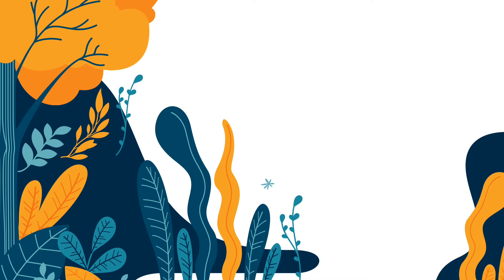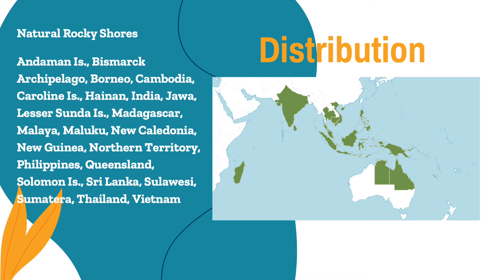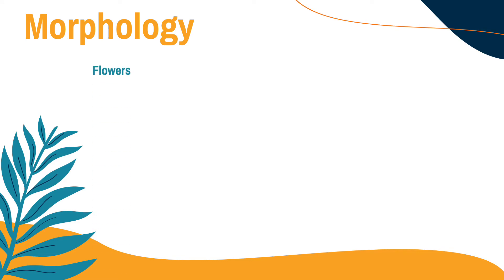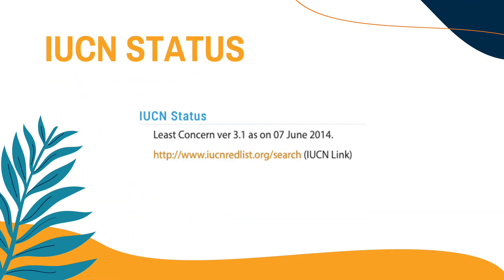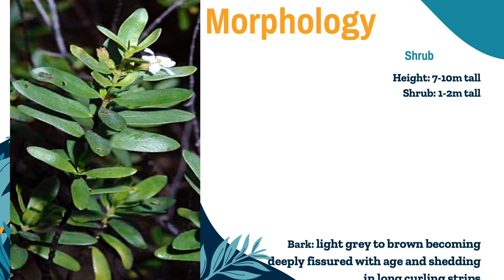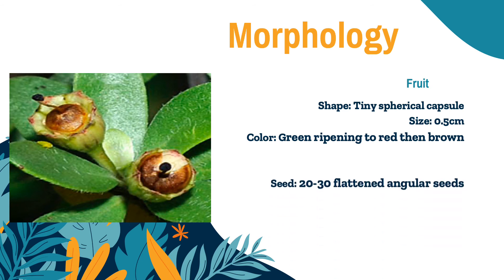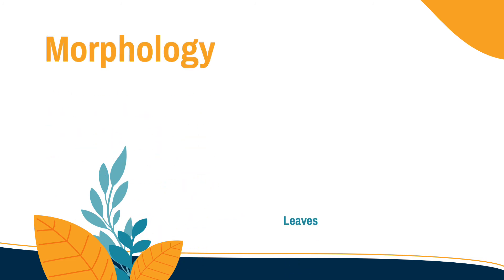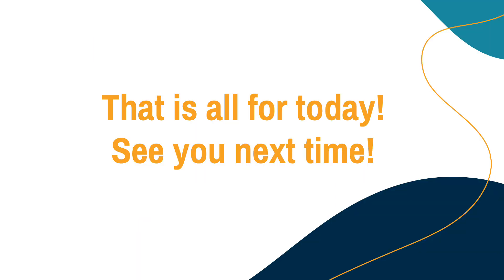Mangrove Narrative Report (Genus Scyphiphora, Pemphis, and Acanthus)